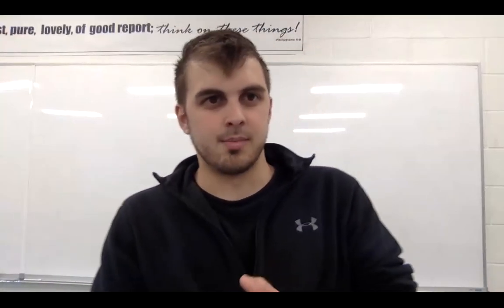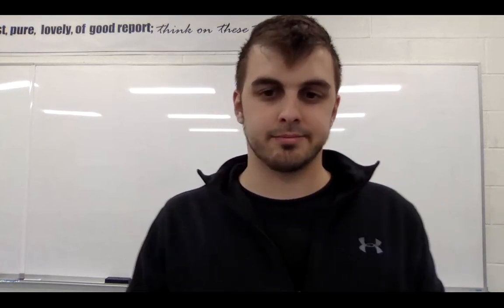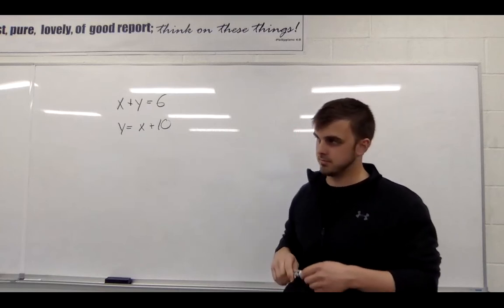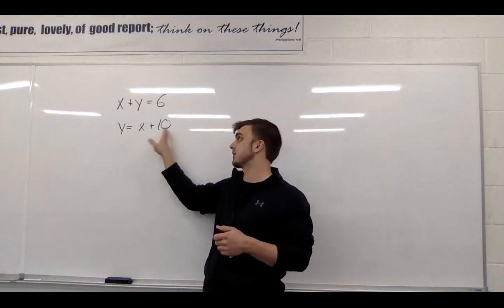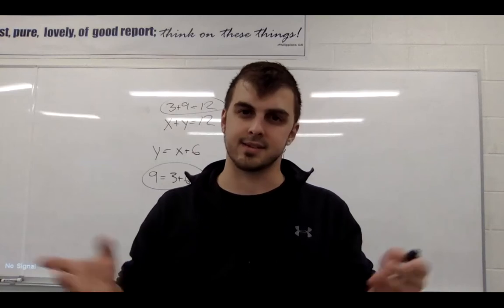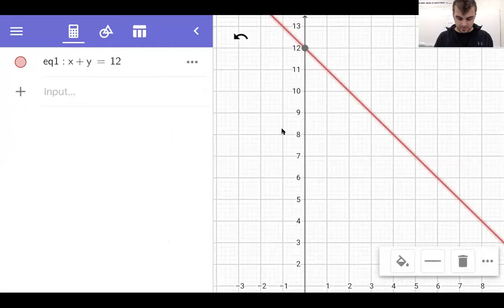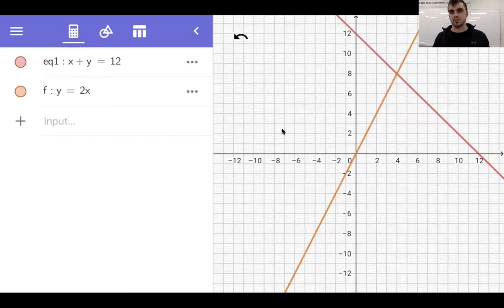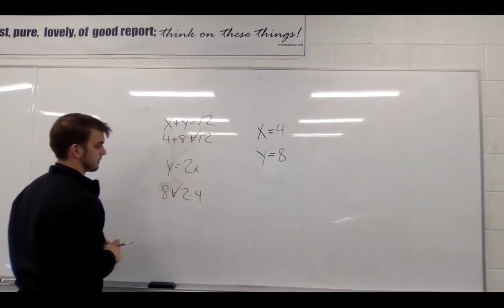Lesson 89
8th Math Lesson 89